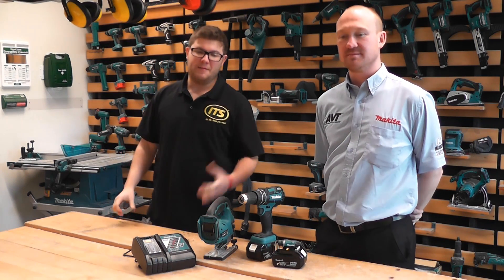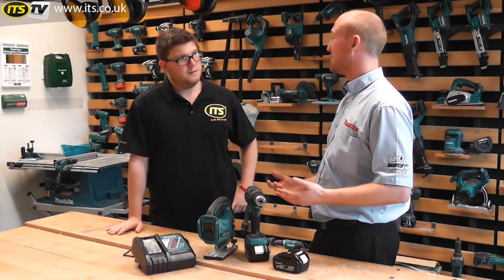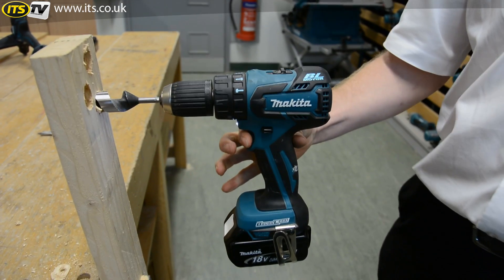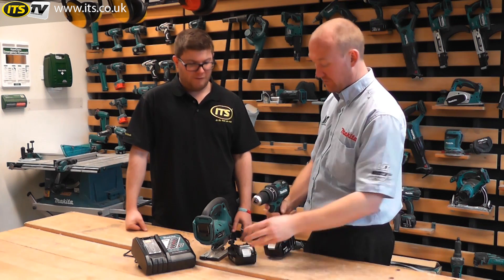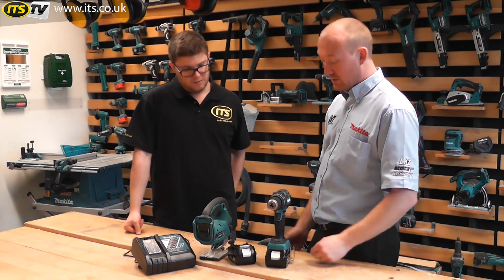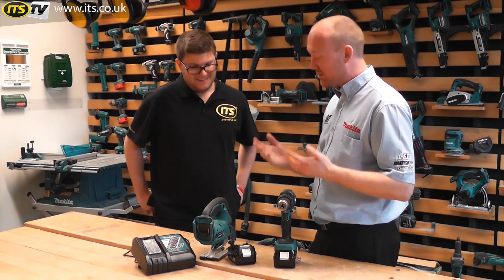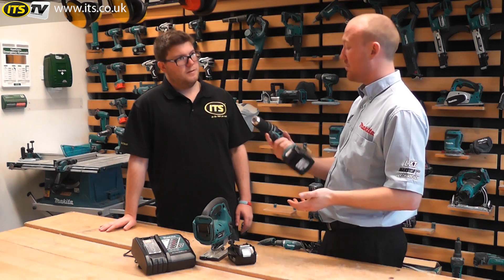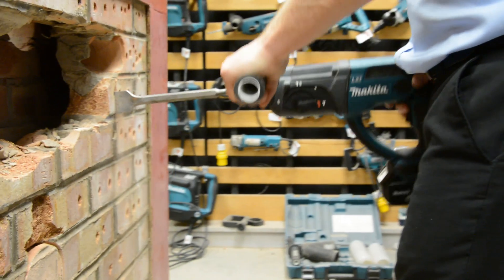How to look after Makita 18v Li-ion Batteries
Martin from Makita and Richard form ITS discuss the best practises for looking after Makita 18v Li-ion batteries: For more info you can read our blog here: